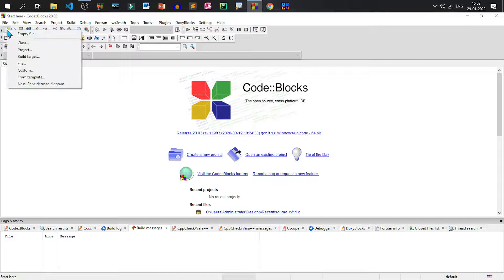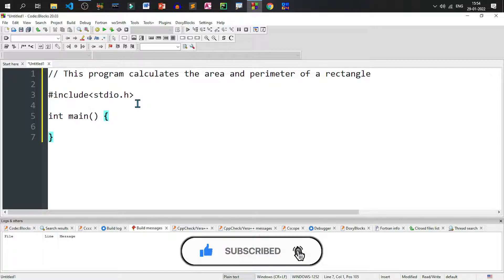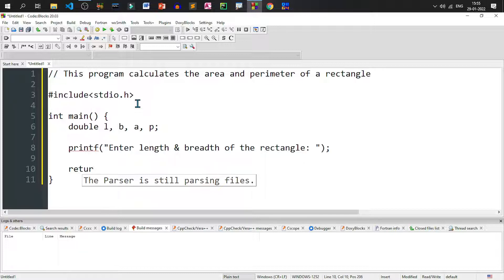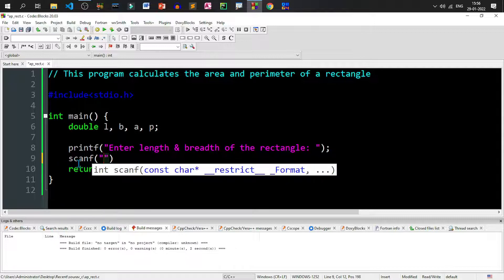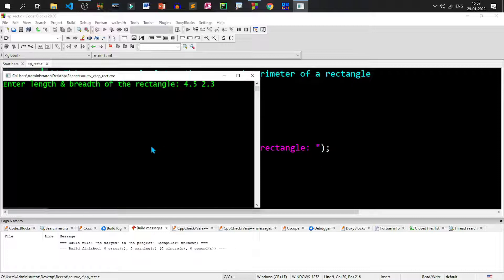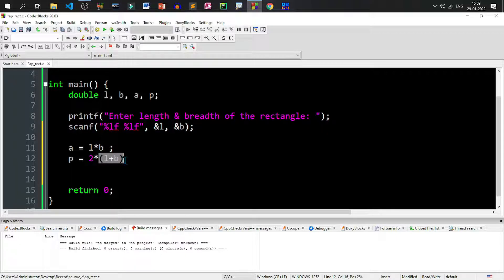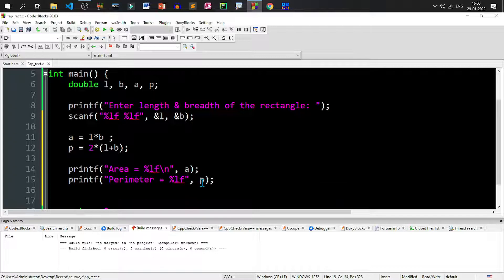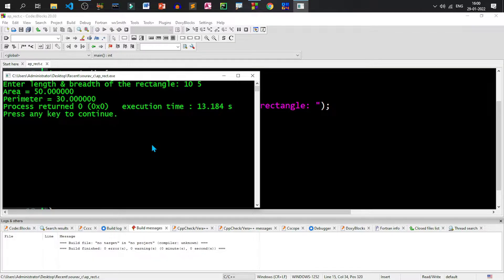C Programming for Beginners | Area and Perimeter of a Rectangle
C Programming:
C programming is a general-purpose, mid-level/high-level, procedural, action-oriented, imperative paradigm programming language developed in 1972 by Dennis Ritchie at the Bell Telephone Laboratories. It was instrumental in developing the UNIX operating system. C is the most widely used computer language.
This video is a program to calculate Area and Perimeter of a Rectangle.